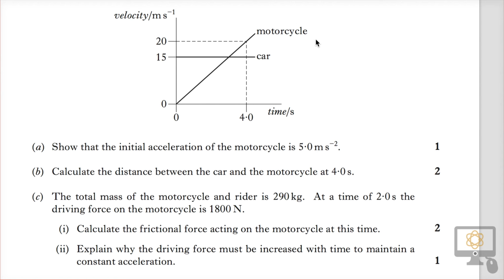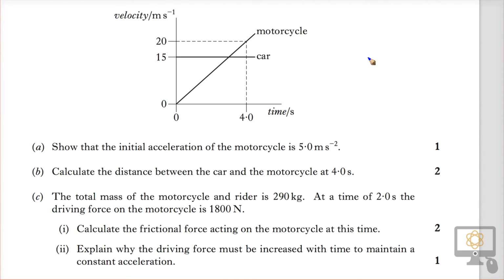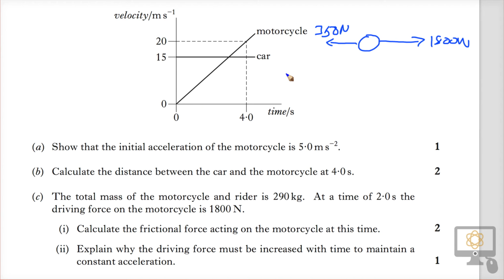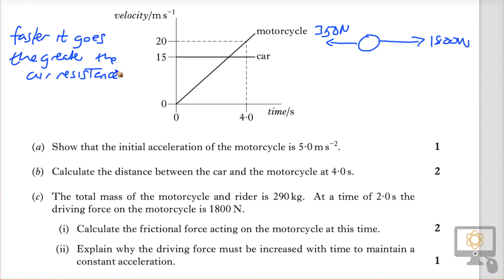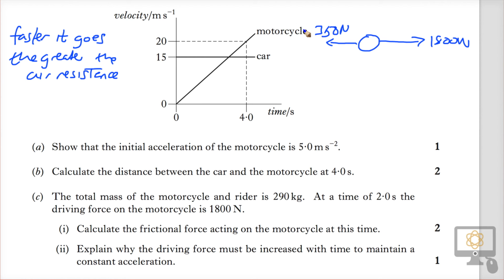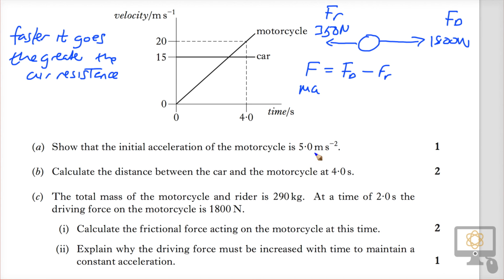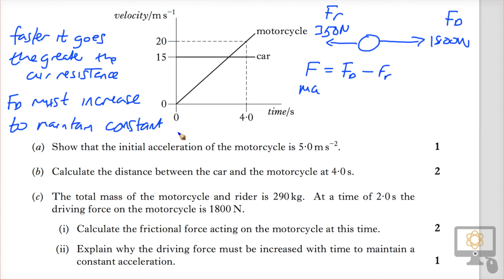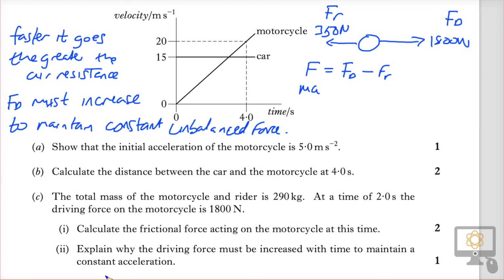Q21cii §B 2013 Revised Higher Physics Paper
Video Solution for Q21cii Section B of the 2013 SQA Revised Higher Physics paper